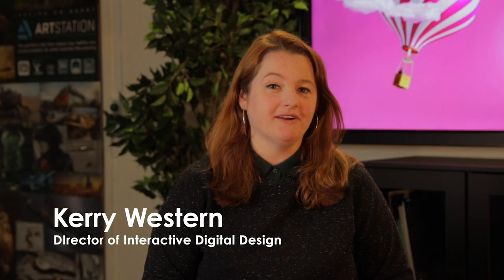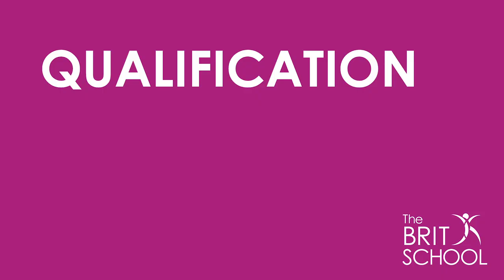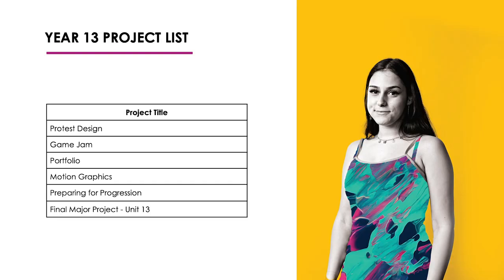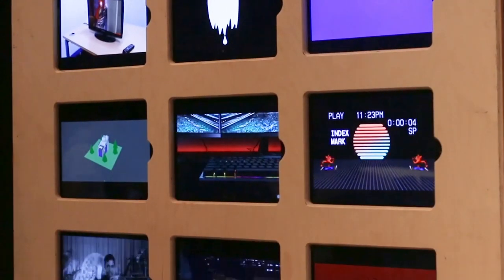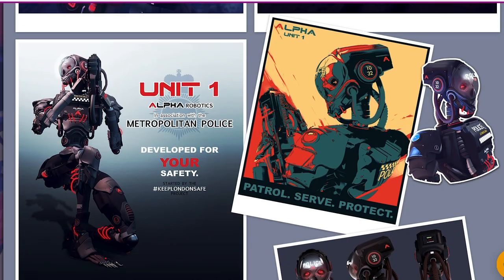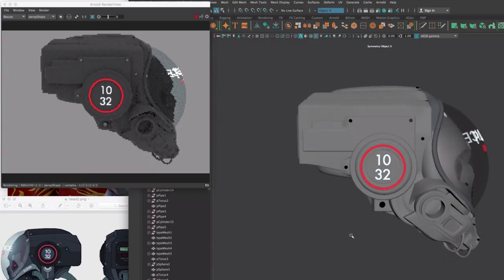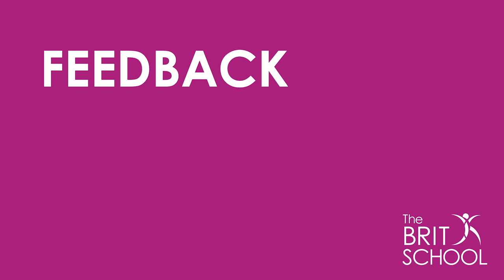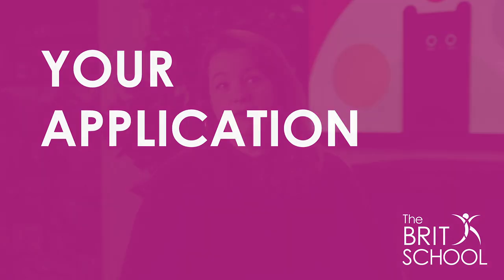Want to study Interactive Digital Design at The BRIT School?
Meet Kerry and learn more about studying Interactive Digital Design at Post 16.

The BRIT School in Croydon is free to attend and open to anyone with a passion for the arts. This year, The BRIT School is for the first time hosting Virtual Open Evenings. The Post 16 event is on Wednesday 30th September. and the event will start at 6pm. This is a hardworking, fun, passionate school packed with dedicated individuals who love the creative and performing arts and recognise the importance of a thorough and robust education in all academic subjects. We believe in developing well rounded, articulate, kind and dynamic young people who will go on to have successful careers, following the footsteps of notable alumni including Adele, Jessie J, Tom Holland, Cush Jumbo, King Krule, Loyle Carner, Gemma Cairney and Freya Ridings.

 In 2019, 97% of students went on to higher education at top universities studying a diverse range of subjects, or to leading vocational drama/dance schools and music conservatoires,and/or full time employment. Through videos on our website and live panels on the night, you will get a real feel for the subjects, staff and student experience.
Applications are now open and you can apply to join in Autumn 2021.